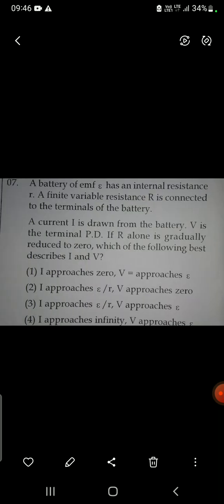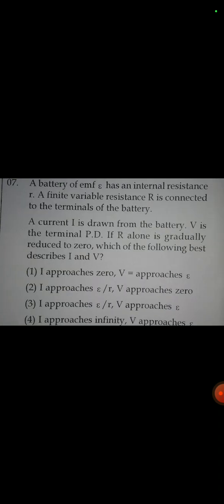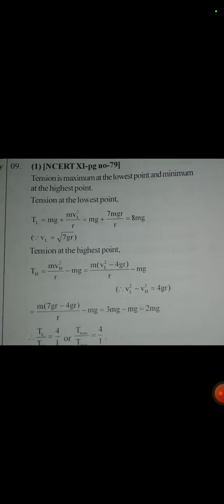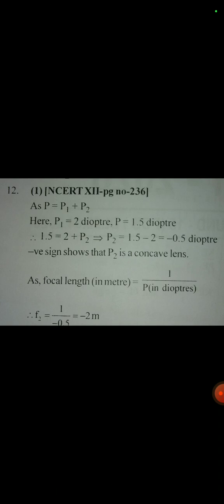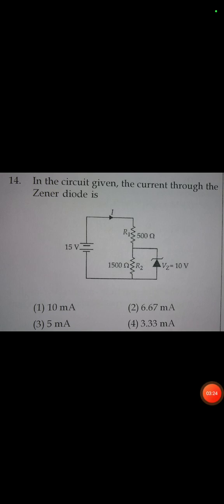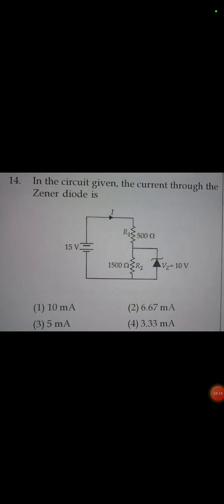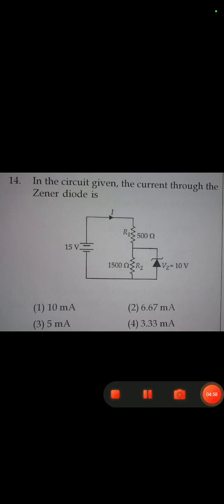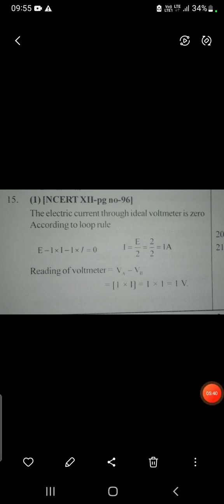7 May 2026